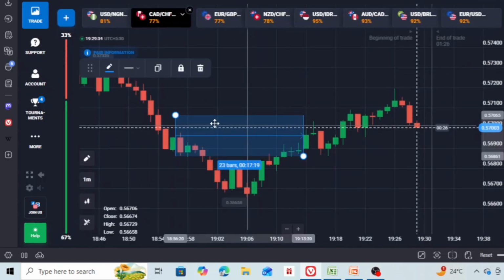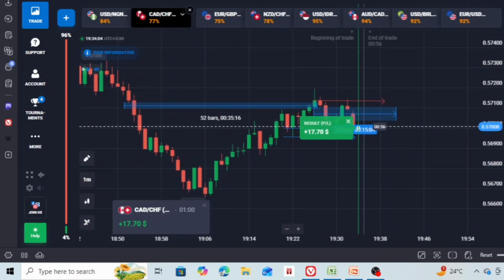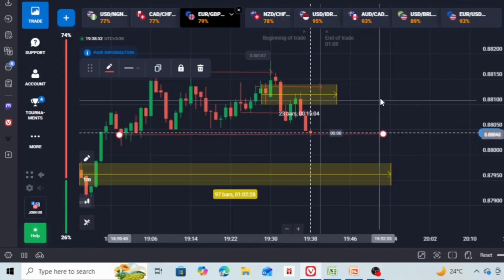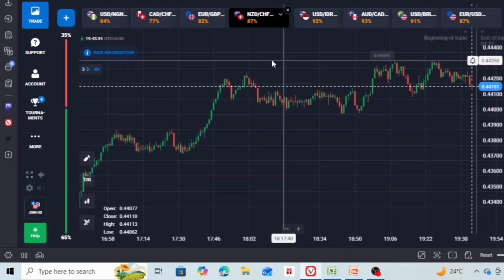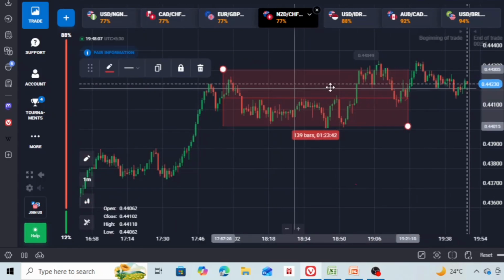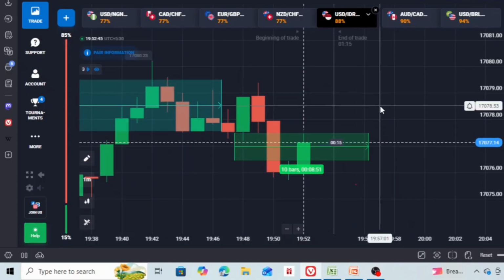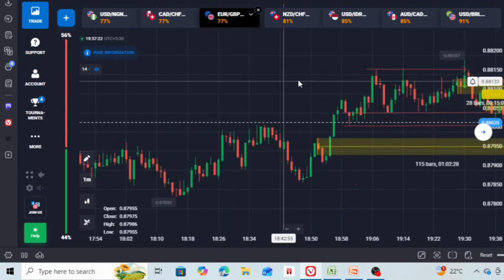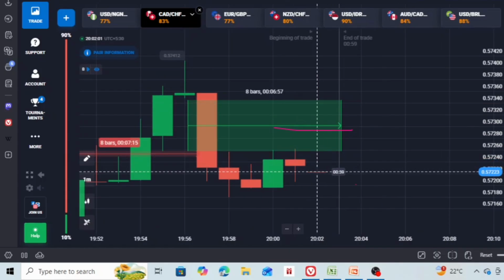How to Trade Fair Value Gap on Quotex (With Liquidity)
In this video, I explain how I take trades on Quotex using the Fair Value Gap (FVG) and liquidity strategy.

This is a rule-based approach, not signals or guesswork. I break down how I:

Identify liquidity and inducement
Wait for FVG mitigation
Look for confirmation before entry
Follow discipline and proper execution

This method focuses on understanding how the market really moves using market structure, liquidity, and gaps.

If you want to improve your trading, focus on patience, discipline, and following your rules.